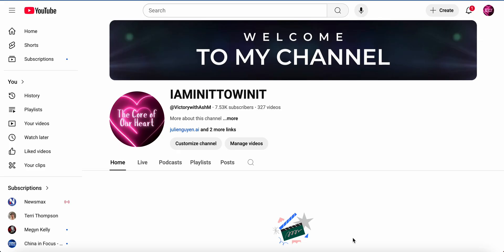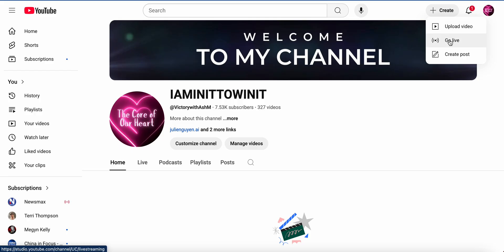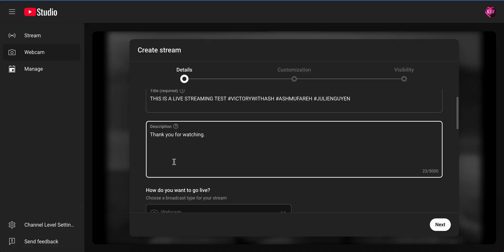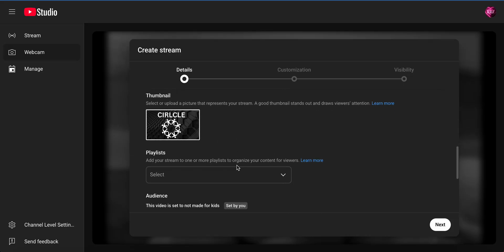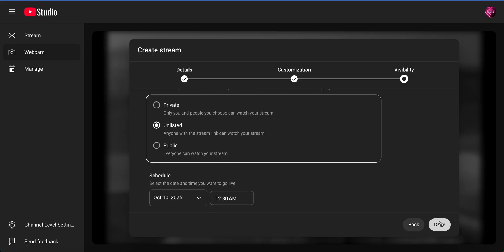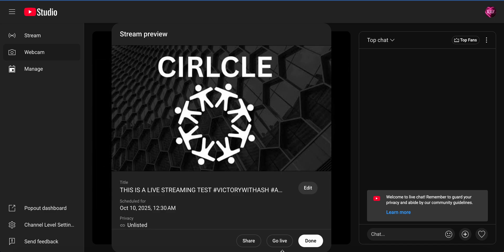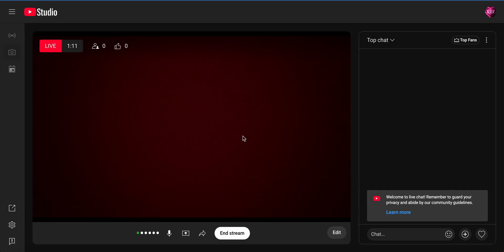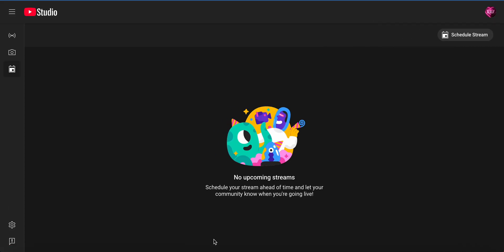HOW TO DO A LIVE ON YOUTUBE FROM YOUR LAPTOP?